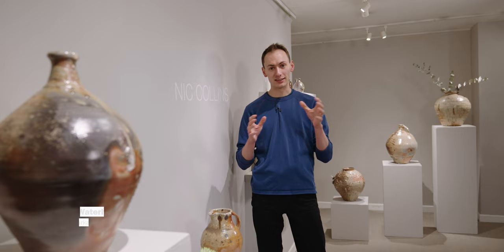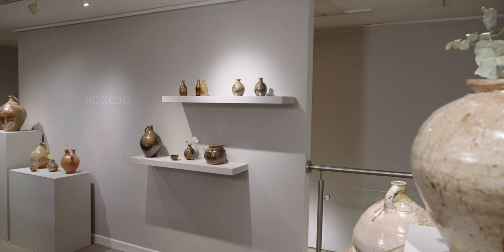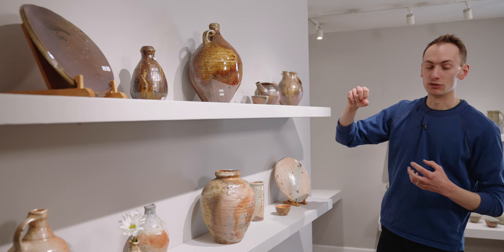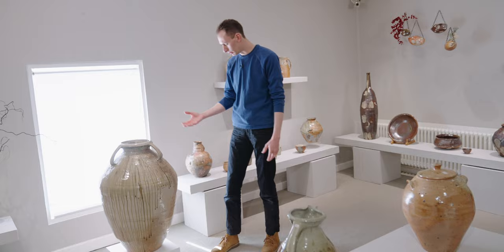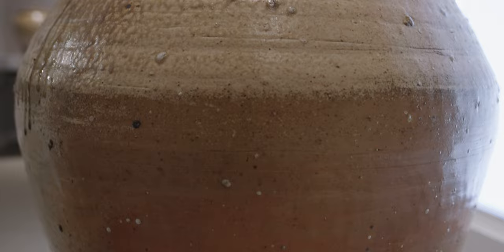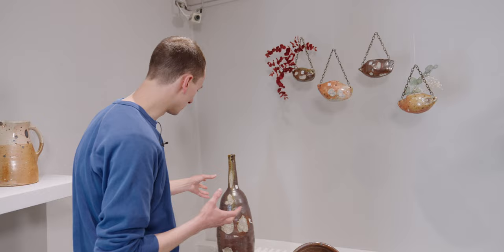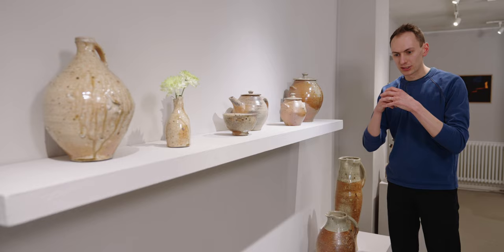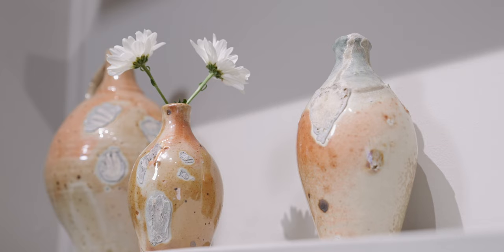Nic Collins Pottery Exhibition Walkthrough 2022 | GOLDMARK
Nic Collins was born in 1958 in Leamington Spa, Warwickshire. A self-taught potter and woodfirer, he started building kilns and wheels during his late teens and early 20s, experimenting with raku, salt glazing and sawdust firings, and using clay sourced from local river banks. He studied studio ceramics at Derby College of Art 1985-86 and then went on to work in potteries in Italy and Germany before returning to the UK. He now lives and works in Devon, on the edge of Dartmoor.

A family business started by Mike Goldmark, we've been selling art from the Goldmark Gallery in Uppingham, UK for over 40 years and hold over 50,000 items in stock. Explore a wide range of the very best art and ceramics available to you through our website goldmarkart.com where you'll also find scholarship pages, books, online catalogues and even